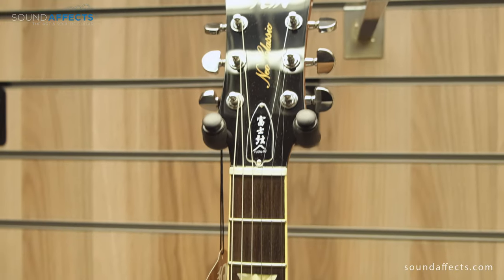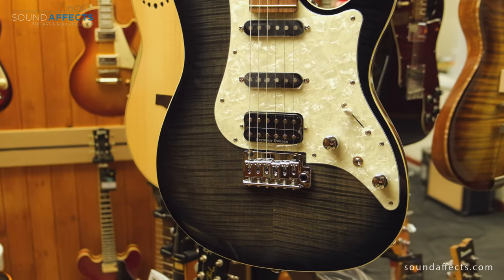Fujigen FGN Guitars Odyssey & Neo Classic Demo w/ Tom Quayle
We are pleased to announce that we will be stocking Fujigen (FGN) Guitars very soon at Sound Affects just in time for the latest 2020 range.

We managed to get our hands on the previous models and asked Tom Quayle to put them through their paces.

Filmed at Sound Affects, Ormskirk